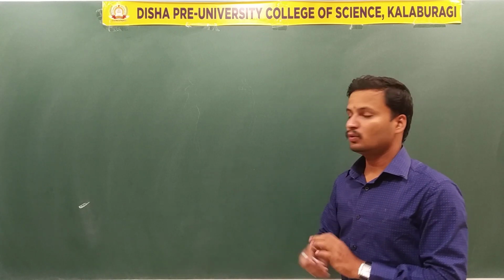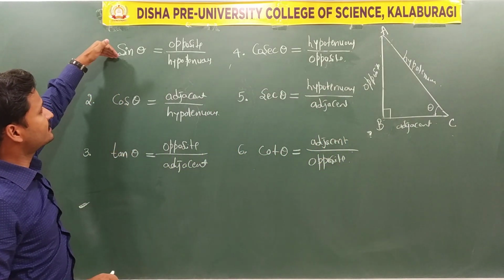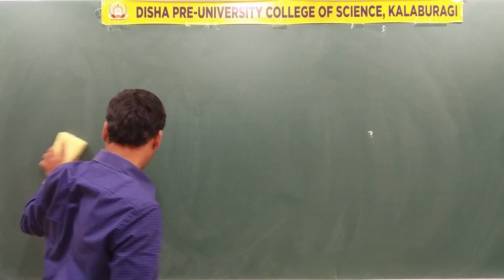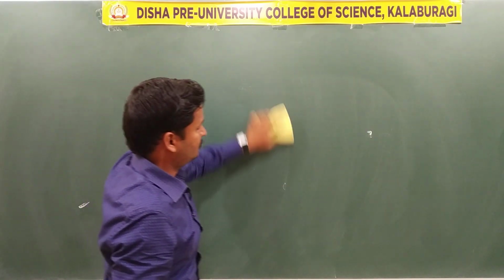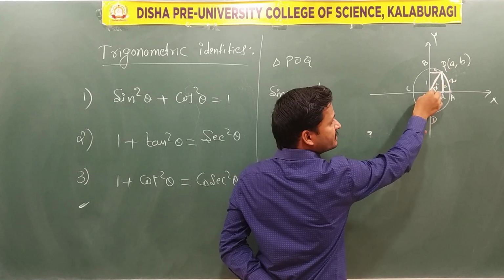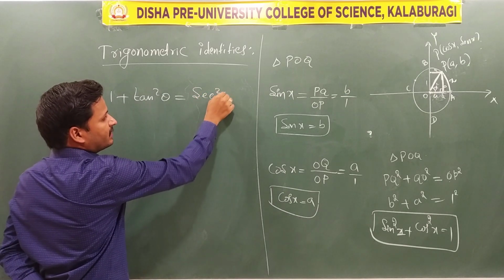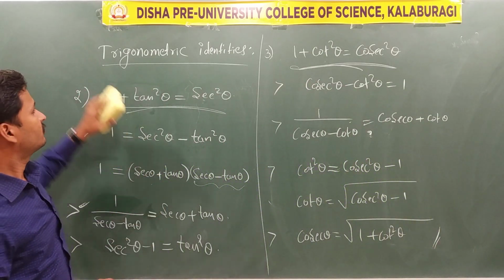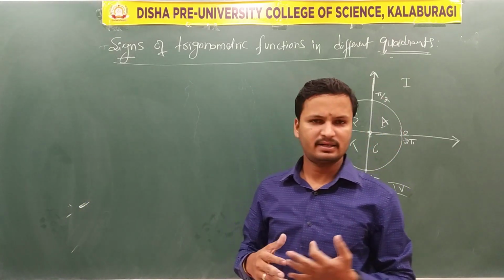MATHEMATICS/Shashikumar Sir/Trigonometry/Class 04